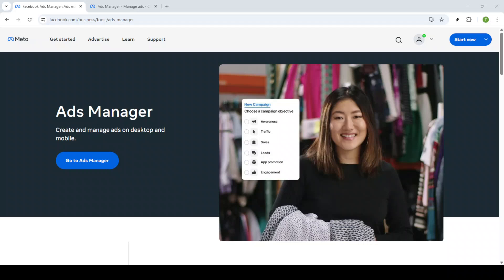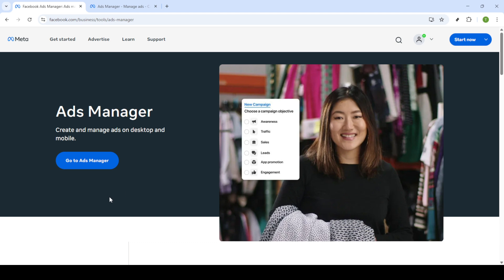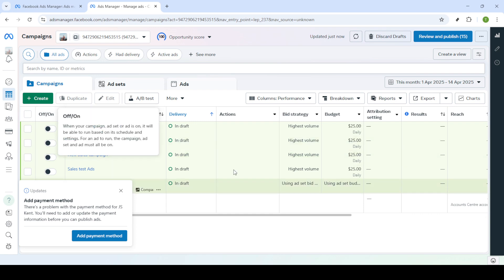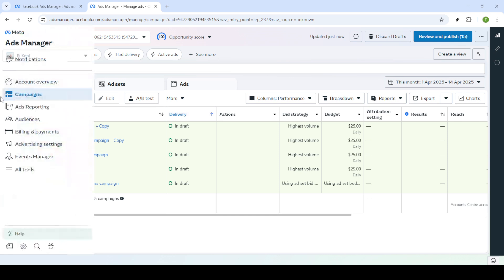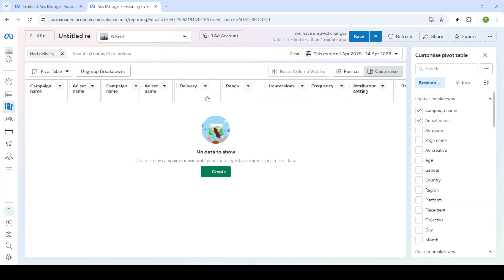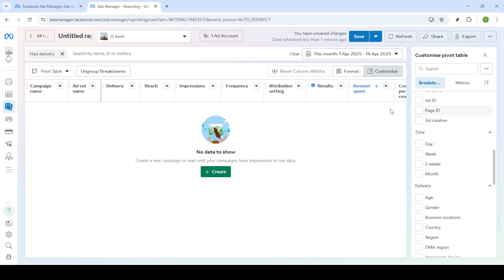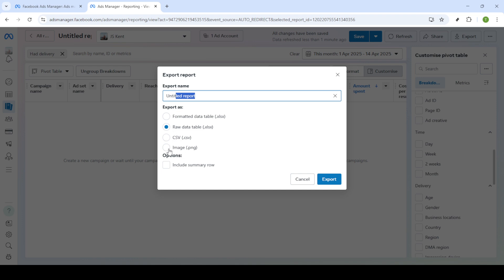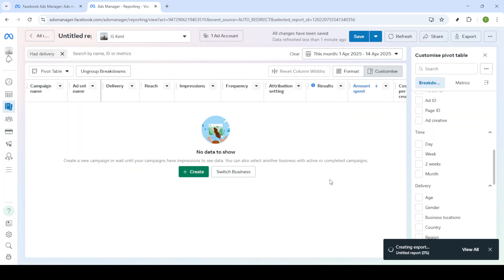How to Export Custom Reports in Meta Ads Manager [2025 Full Guide]